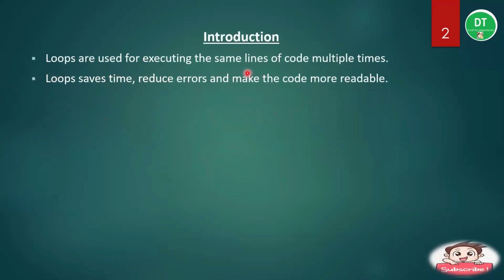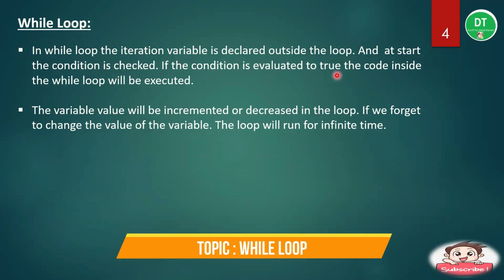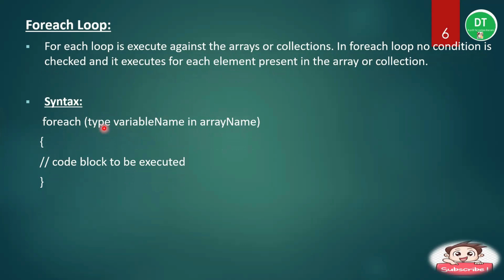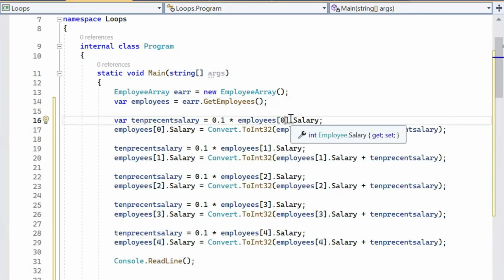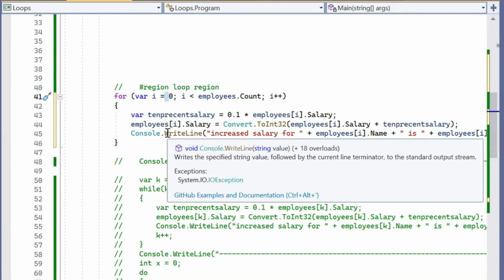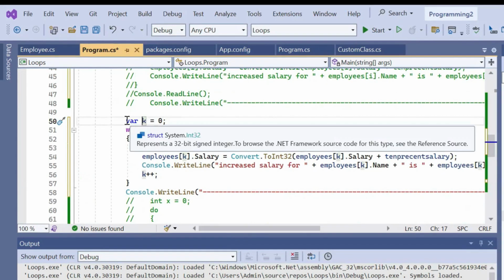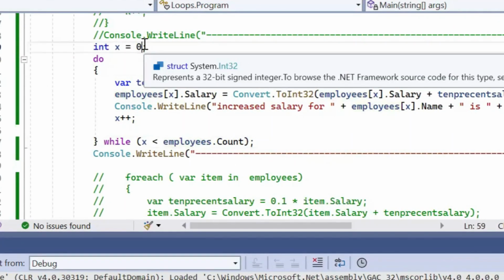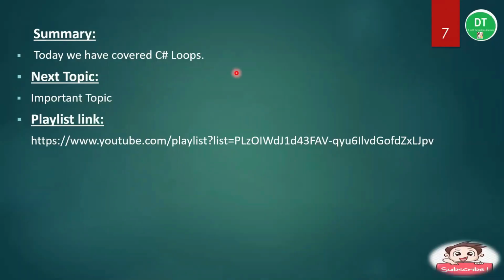C# Loops: The Ultimate Tutorial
Primary Description:
In this video I have explained Loops in c#. I have covered for loop , while loop, do/while loop and foreach loop . I explained this in a very simple and easy way and also given practical code example using visual studio IDE. Please watch my video till the end so that u can find the practical example which I have given. Examples increase the confidence of the learner.

About Author :
for loop example